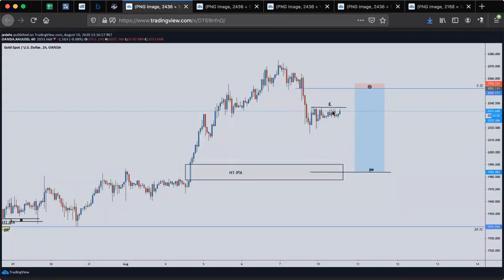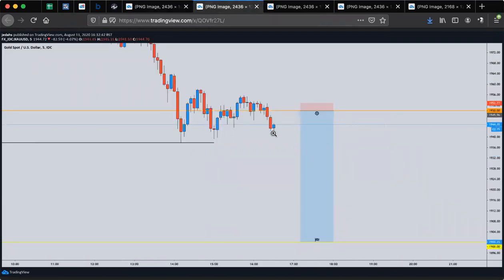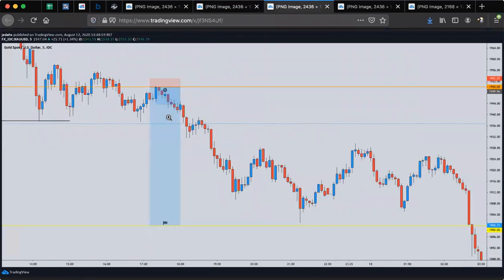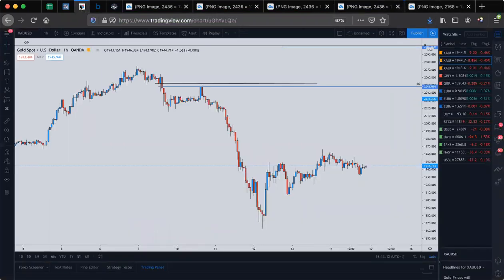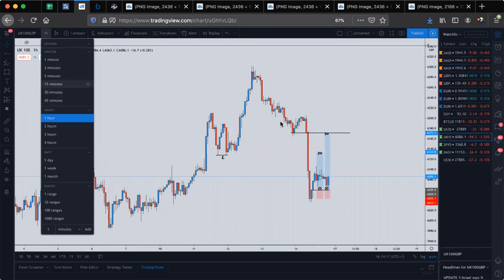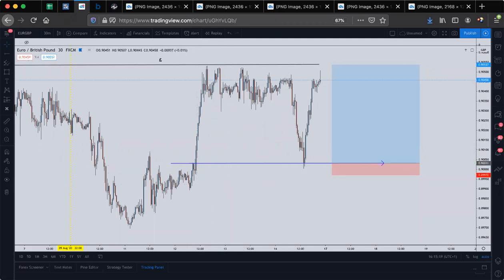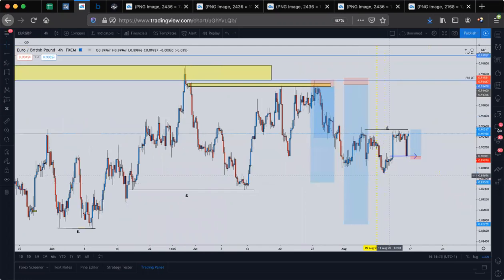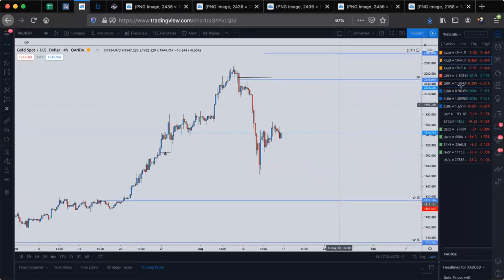Trade of The Week 10th Aug - 16th Aug GOLD, EURGBP & FTSE 100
We narrowly missed out on 1800 pips move as our sell limit was missed by 13 pips. However we still managed to catch a sell at the 1950 QP for 600 pips or so. A slow week for me personally with many forced trades which lost but we move! New week & more patience as we get closer to smashing all our goals!